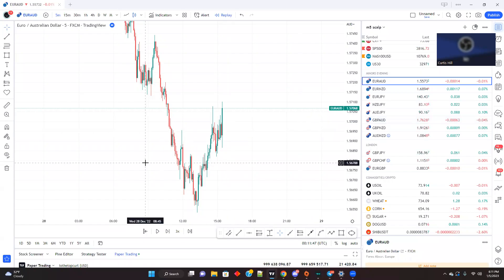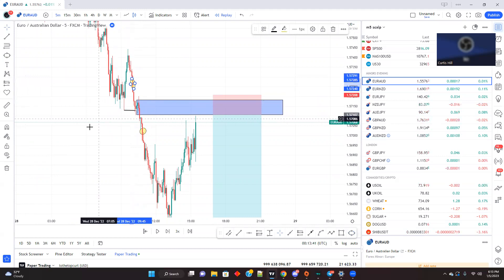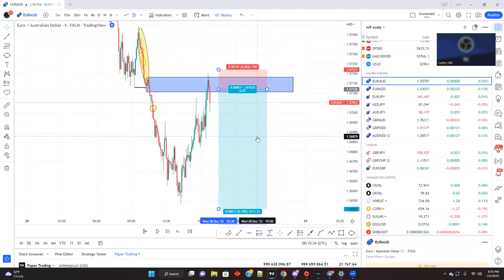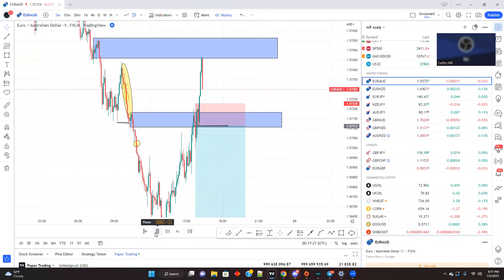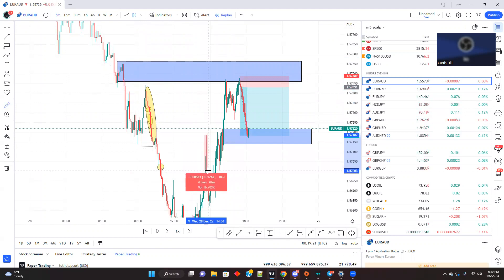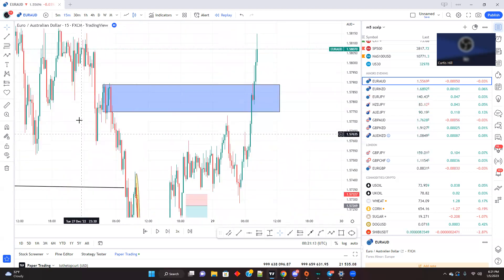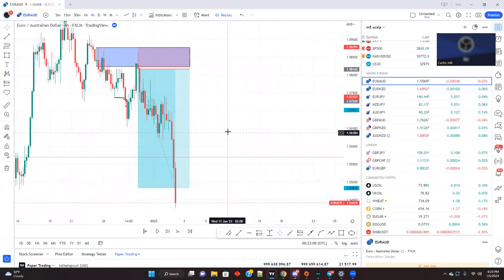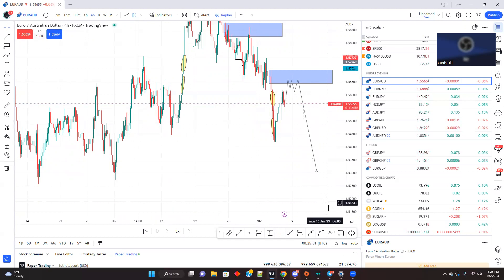gaps for setups